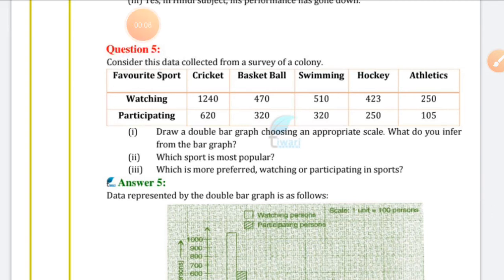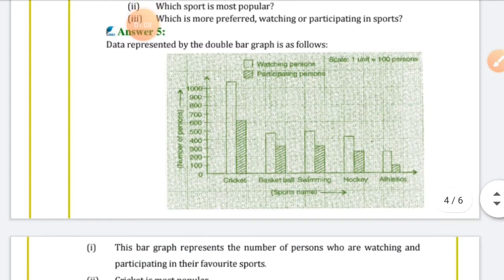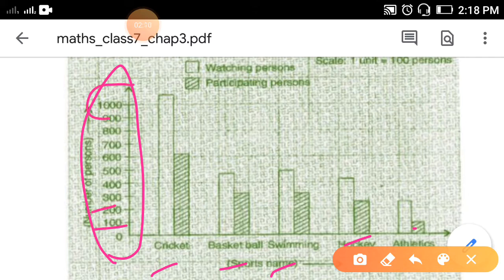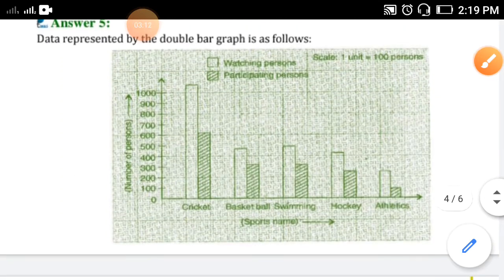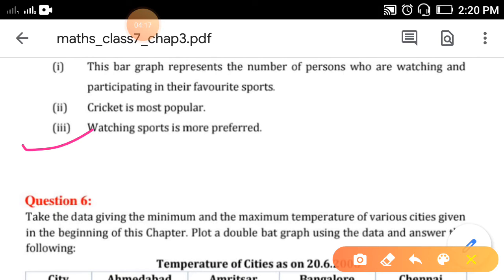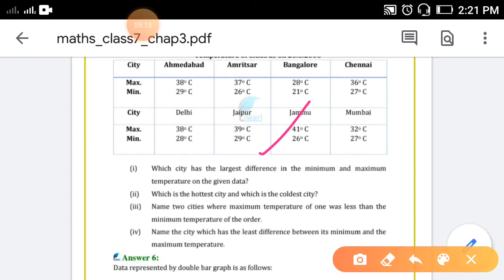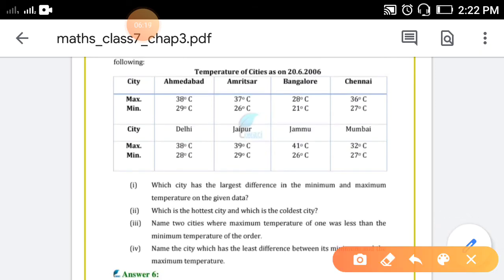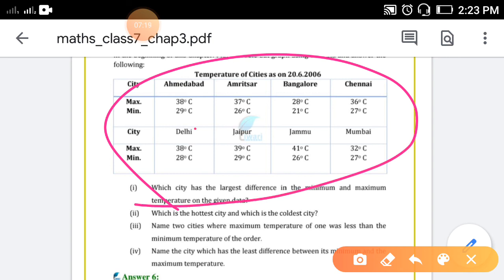STANDARD:-7 SUBJECT:-MATHS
MATHS